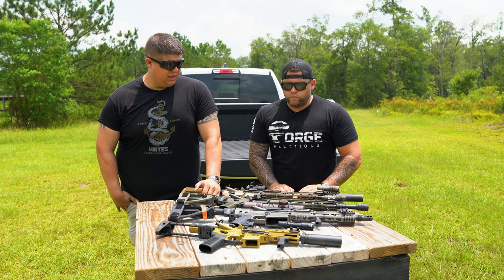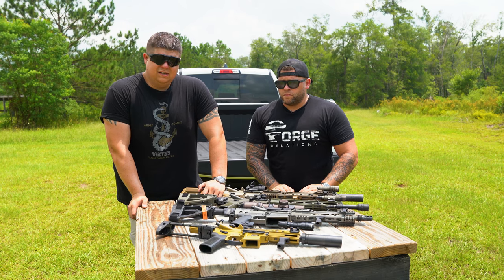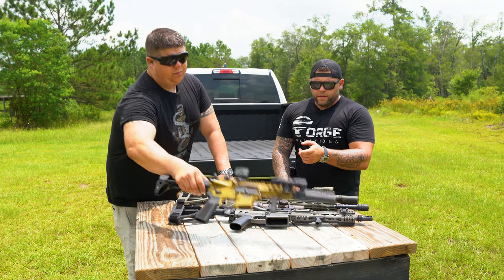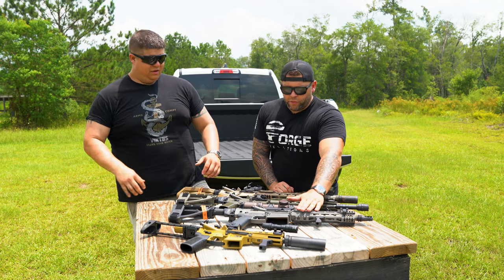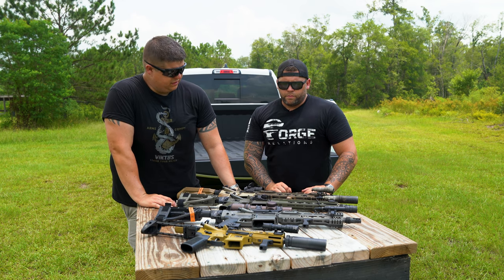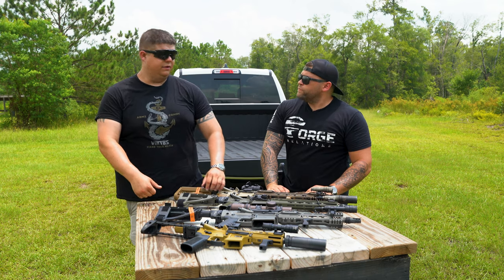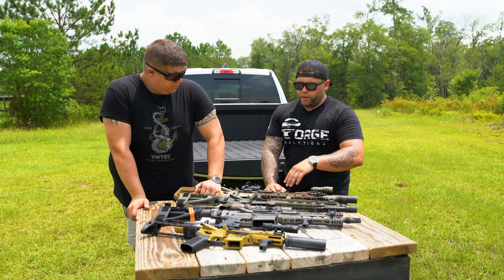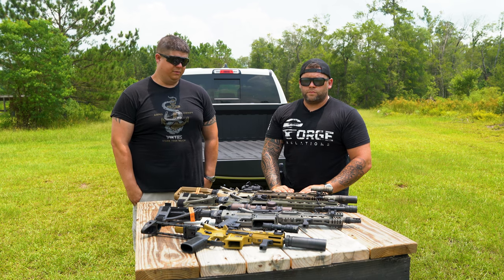Type-A Rifles: FAQs - Cerakote Color Options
A frequently asked question at Type-A is about the options for cerakote and what colors customers can order as well as what the fees are. Matt and Will take a look at the different color options and what is available as factory standard.